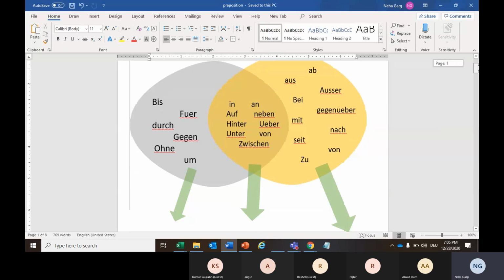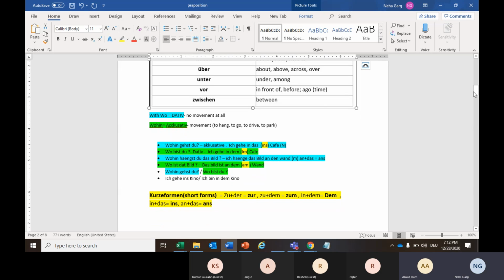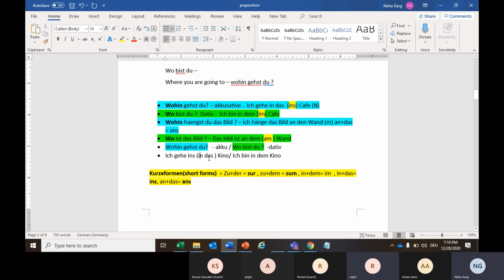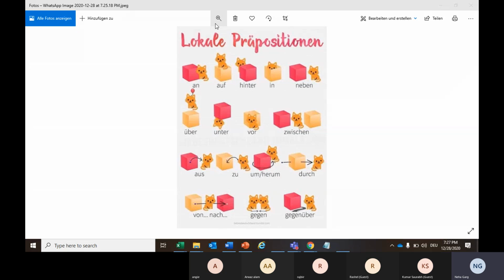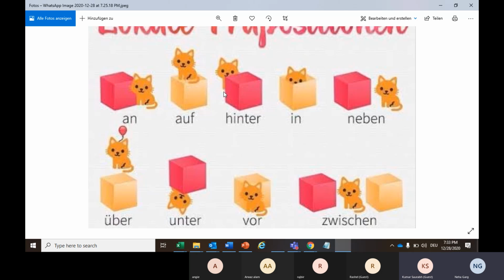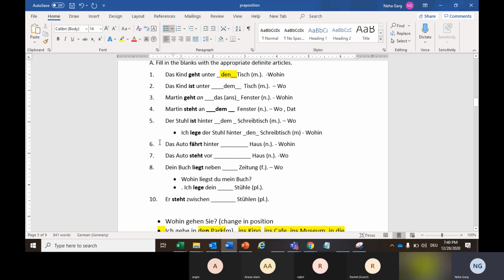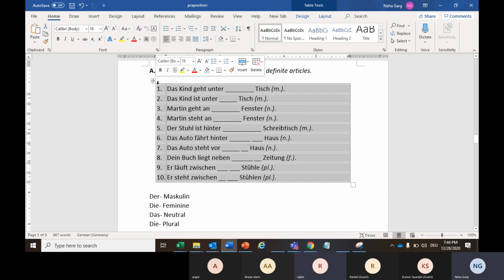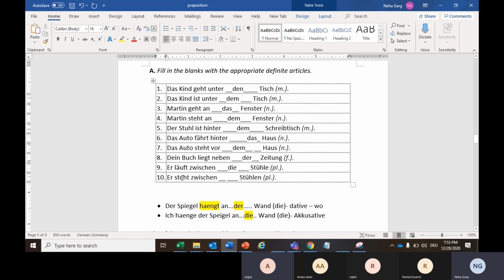28th december batch 7 a2